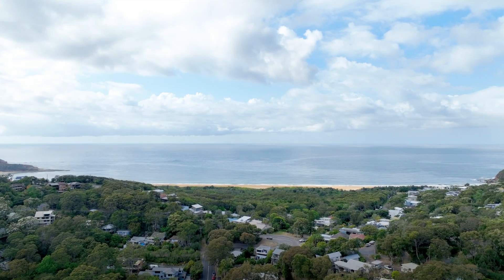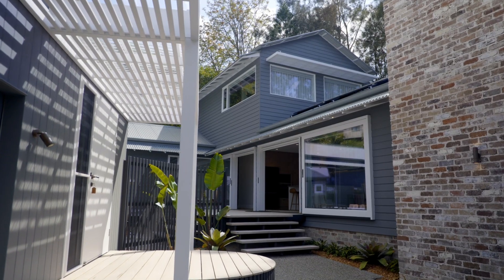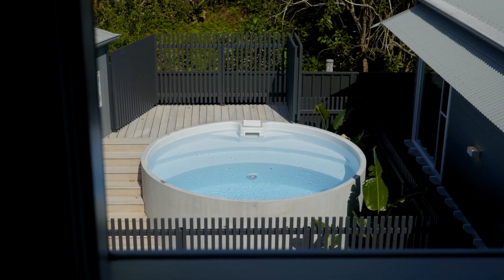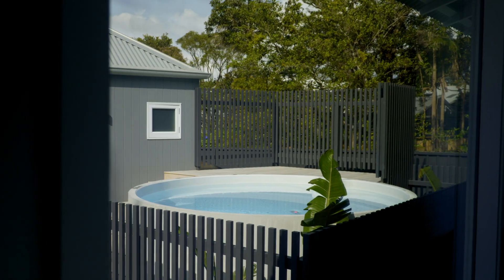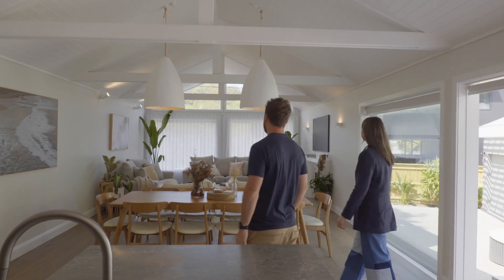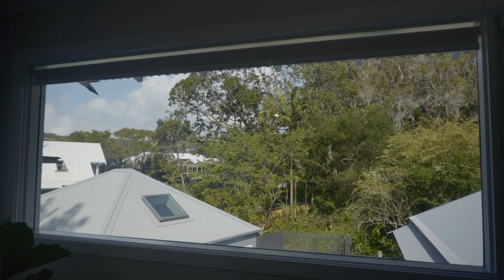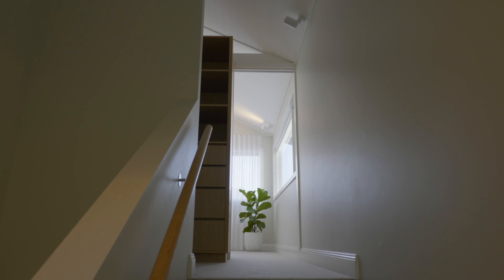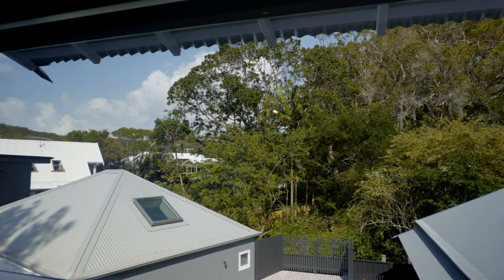Ahara House feature on Australia's Best House Season 3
We're absolutely stoked to announce our project, Ahara House, was selected by the judges on @australiasbesthouse as the winner of the 'Coastal Retreat' category!

This project was a collaboration between Lou Projects and Luke Farrugia Architect, and in this video both Andrew and Luke explain the design brief and final outcomes of our Ahara House project.